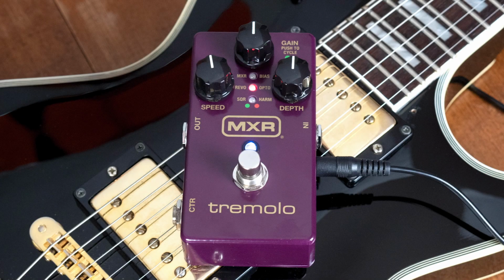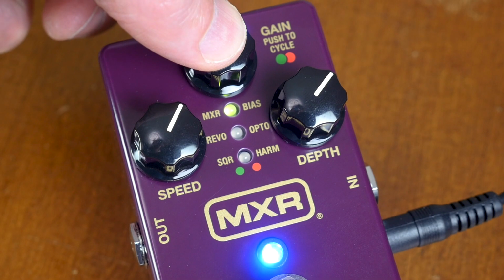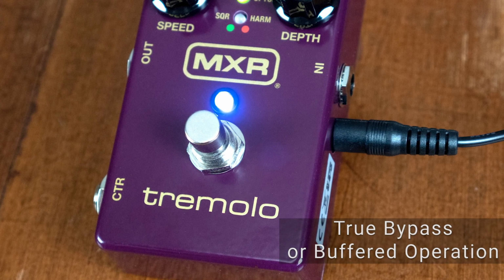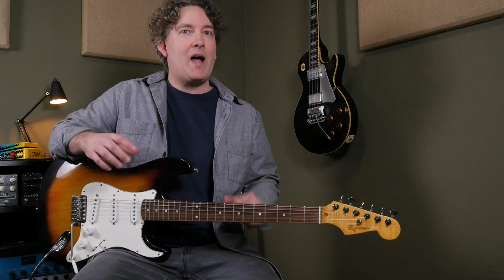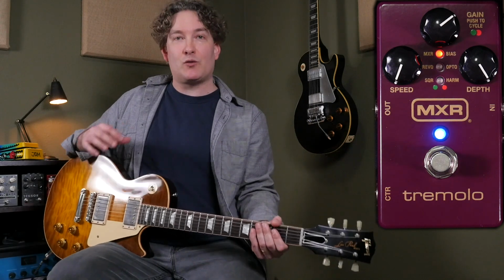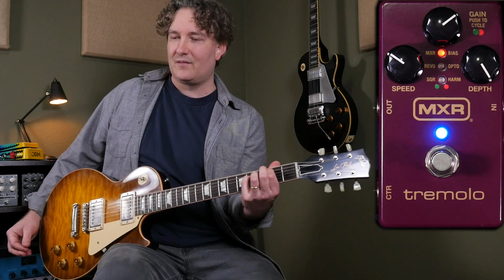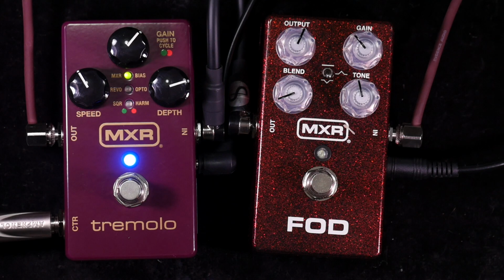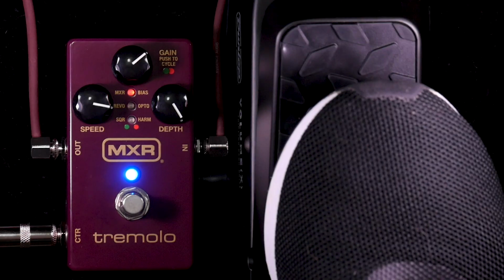MXR Tremolo - Stereo Panning, Multi-Mode Pedal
The MXR Tremolo is a collection of 6 classic tremolo styles, from the swing of Bias tremolo to syrupy Harmonic to hard chopped Square wave. Taking a page from the original MXR M159 stereo panning tremolo, the new M305 offers true stereo In/Out (TRS) or mono on every mode with simple Rate and Depth plus a Gain to overcome any perceived volume drop. Powerful features such as expression pedal control let you adjust any parameter for ramping effects, dynamic depth or even volume swells. Plus, you can sync up with your music with tap tempo or dive into Envelope mode which constantly alters the tremolo rate based on your picking dynamics and signal strength of other pedals.
The layout is similar to the MXR Reverb, with a multi-function Gain knob that boosts the output volume when turned and cycles through modes when pressed. Plus, the MXR M305 Stereo Tremolo can be setup for true bypass or buffered for easy integration with any rig.

Gear Used: Amp: Hamstead Artist 60 & 1x12” Cab
Guitars: Redtail ‘62, Reverend Club King 290, Gibson Custom CME Les Paul
Other Pedals: MXR FOD Drive, Brown Acid Fuzz
Recording Gear: Universal Audio Apollo 8 QUAD, UA OX Amp Top Box, Royer R-121
Strings: Stringjoy Signature 10-46
Cables: Sinasoid Sable & Sliver patch cables